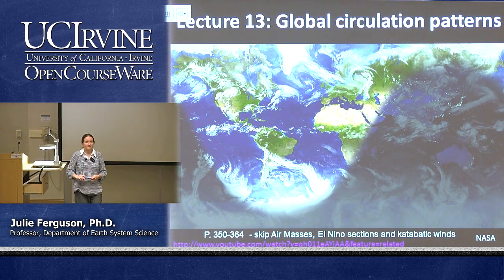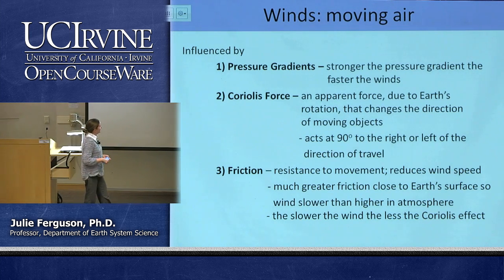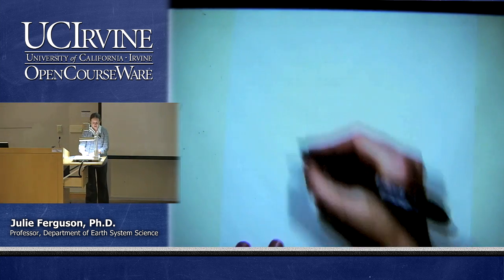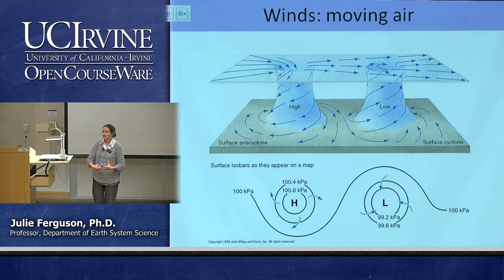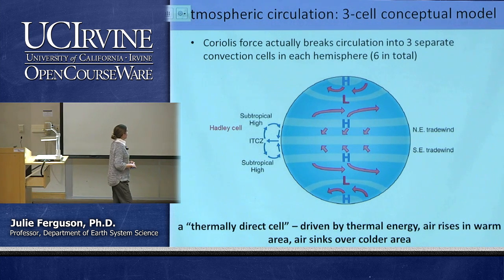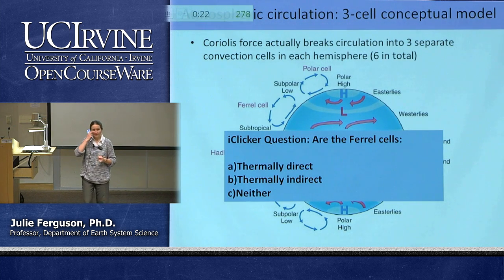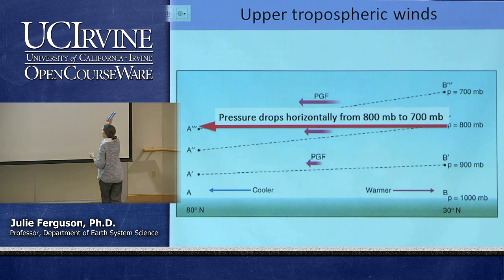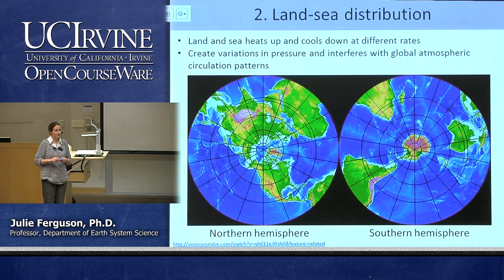Earth System Science 1: Intro to ESS. Lecture 13. Global Circulation Patterns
UCI ESS 1: Introduction to Earth System Science (Fall 2013)
Lec 13. Introduction to Earth System Science -- Global Circulation Patterns --
View the complete course:

Description: Earth System Science covers the following topics: the origin and evolution of the Earth, atmosphere, oceans, perspective of biogeochemical cycles, energy use, and human impacts on the Earth system.

Required attribution: Ferguson, Julie. Introduction to Earth System Science 1 (UCI OpenCourseWare: University of California, Irvine), [Access date].